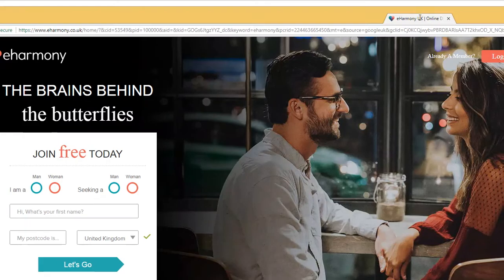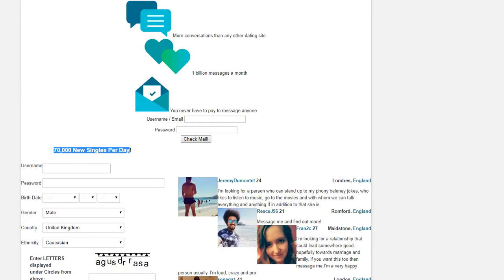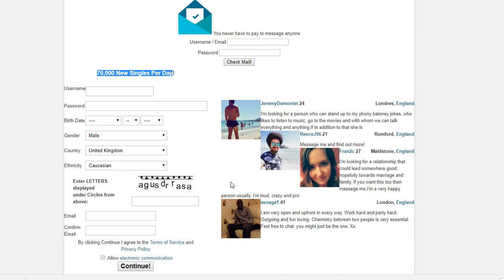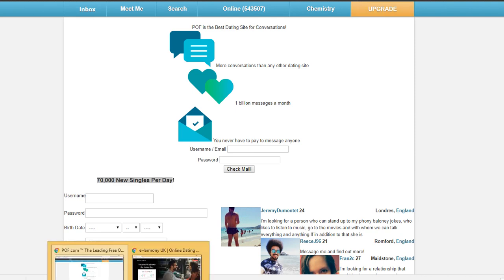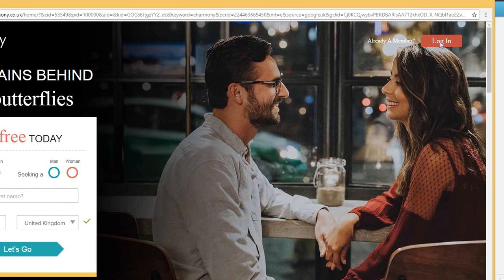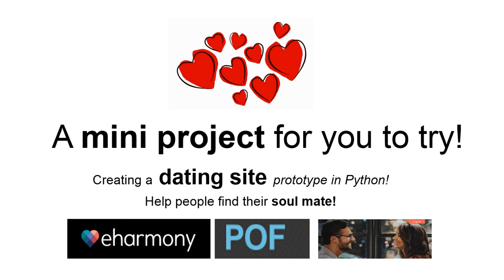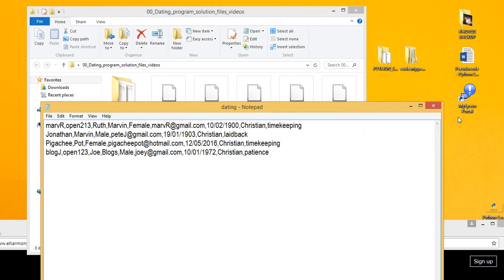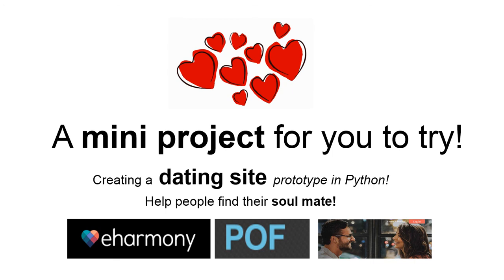0 - Dating Program Python Prototype - Introduction to task